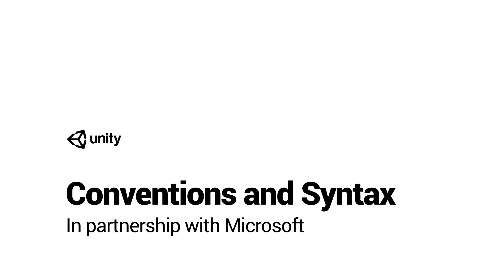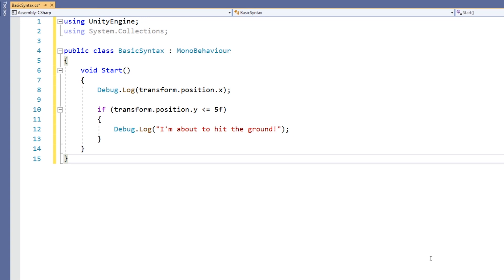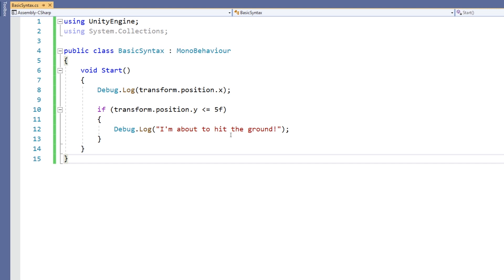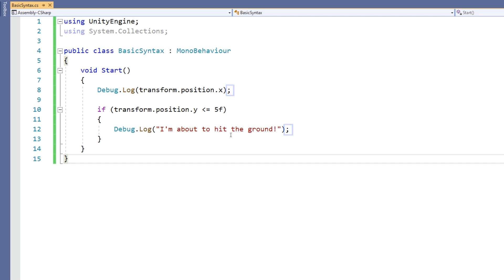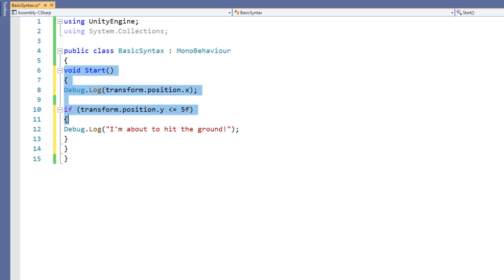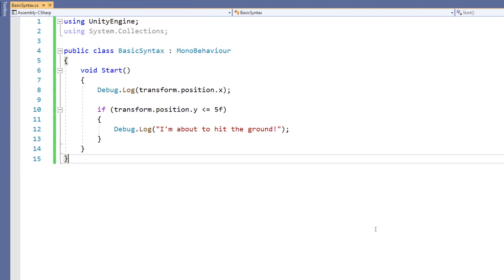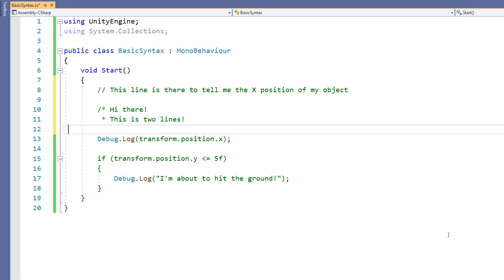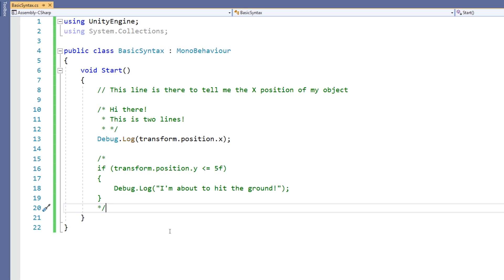C# Conventions and Syntax in Unity! - Beginner Scripting Tutorial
In this video, you'll learn about some basic conventions and syntax of writing code - dot operators, semi-colons, indentation, and commenting.